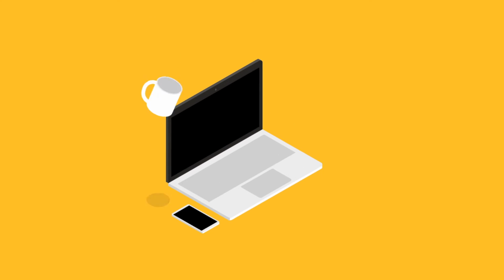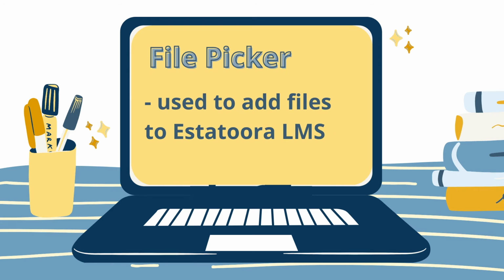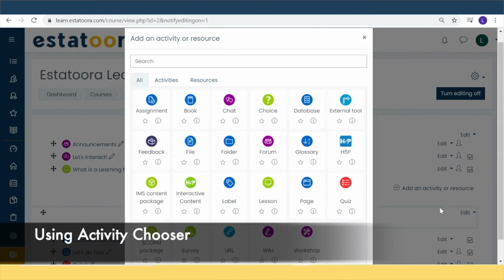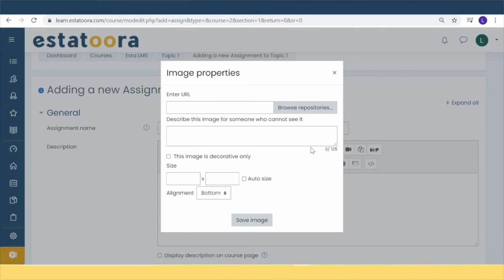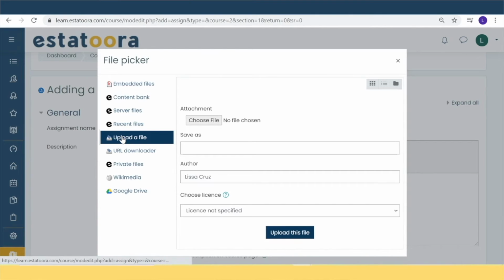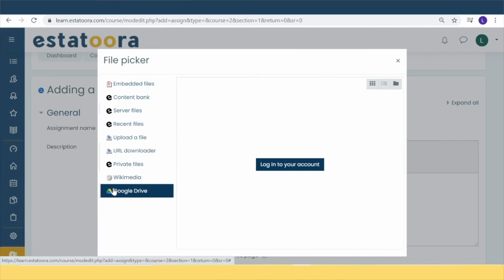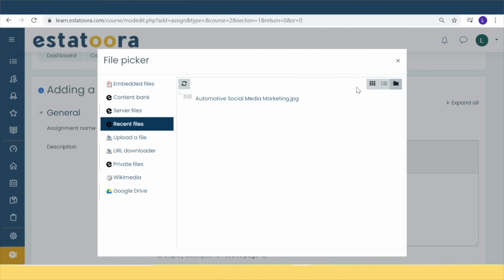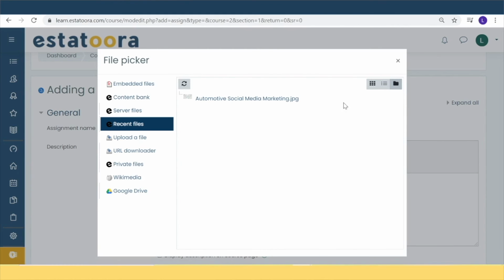How to Use File Picker in Your LMS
Lesson 5:
 Hi! Welcome back to Estatoora LMS Tutorial. In this lesson, we are going to learn about The File Picker.

This lesson is part of the course, LMS Crash Course, and is offered on the Course Estatoora platform for free.

Improve your business solutions with us. Follow Estatoora!